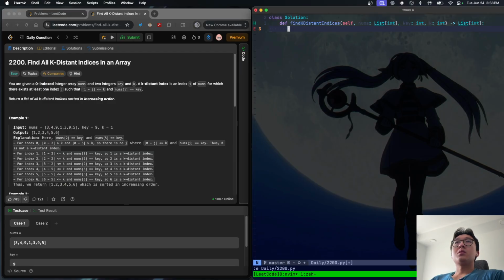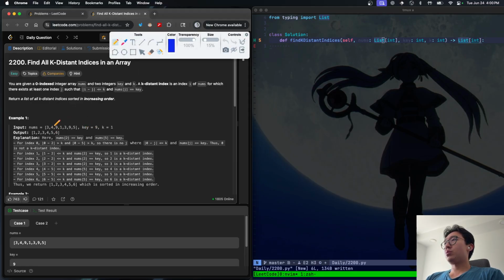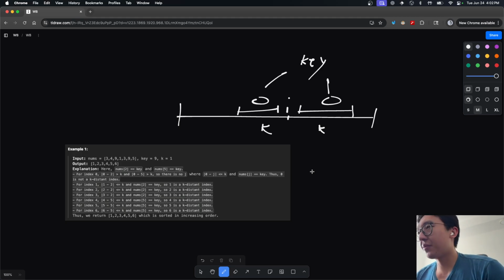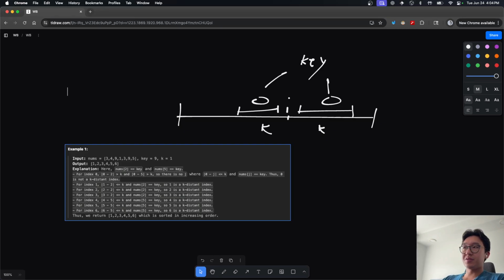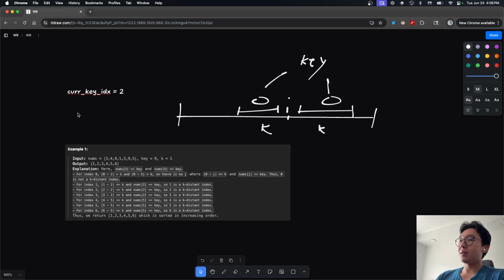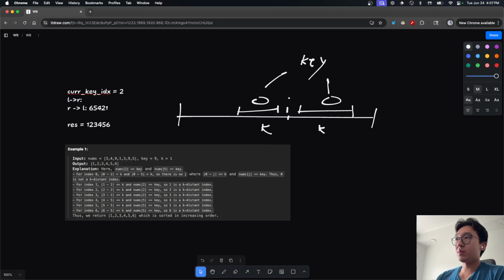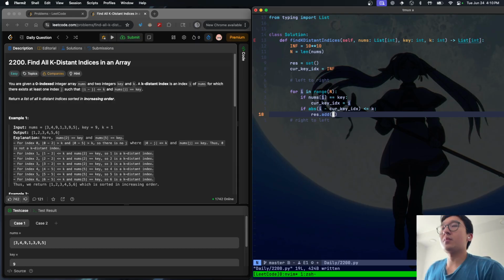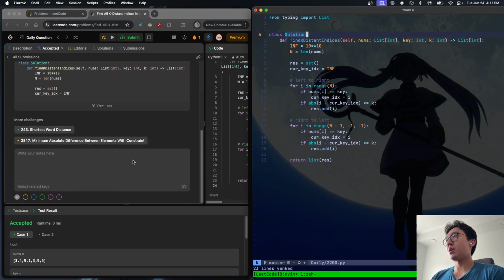LeetCode Daily - 2200. Find All K-Distance Indices in an Array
Lil break after yesterday's question 😮‍💨